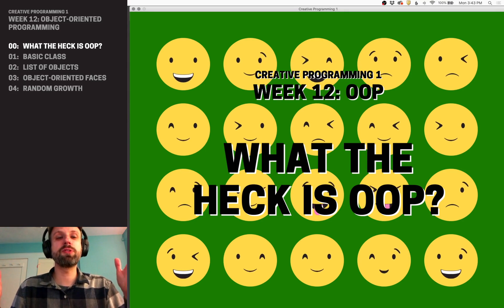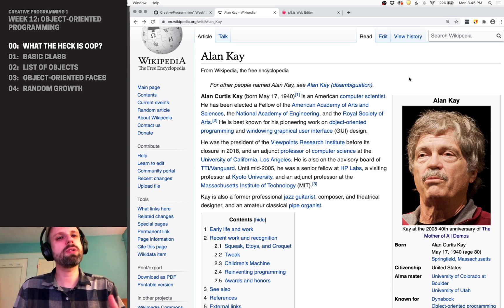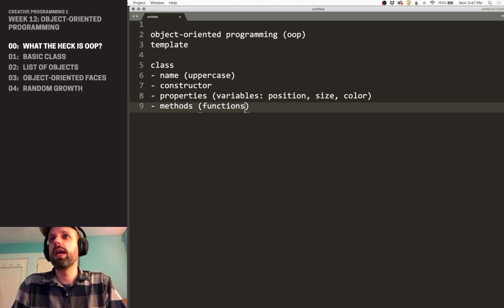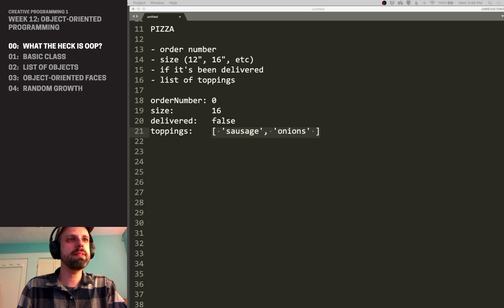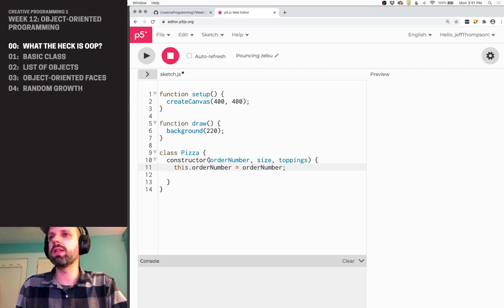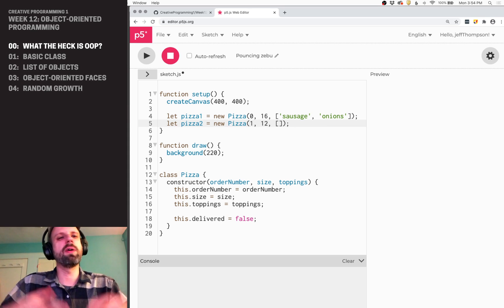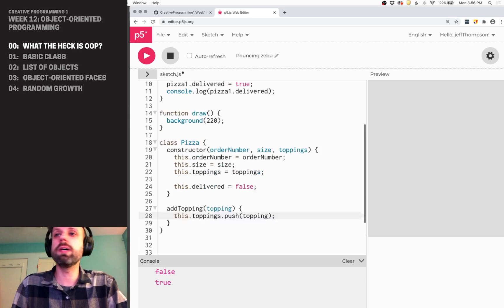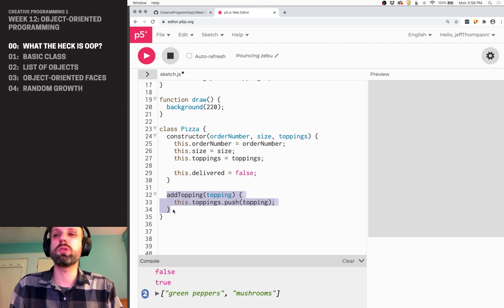CP1: Object-Oriented Programming in P5JS – What The Heck Is OOP?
The way we've been coding most of our examples up until now (using individual variables and lists, loops and functions) has worked well, but for more complex projects we'll need a better system. One very common paradigm is called "object-oriented programming" (or OOP, a term coined by Alan Kay, famous for his work on early GUI systems), which lets us define objects with a generic template. We can then create instances of that template. Each instance has variables defined in the template (position, size, etc) and actions that can be applied (move position, display onscreen, etc). The power here is that we can abstractly create object templates, create many instances of that object, access them individually or delete them as needed, and even nest classes inside each other!

In Javascript, our template is called a class. The class has a name (always uppercase), a constructor that defines the variables (called properties) for the class, and methods which are functions that can be run.

Before we start coding a class, it's helpful to think about this in the real world and pizza makes a great first example!